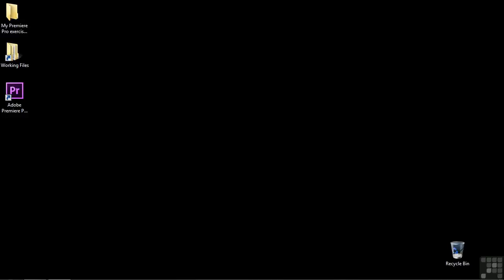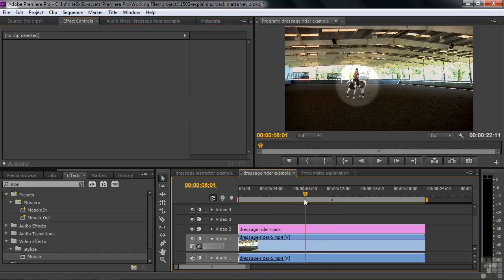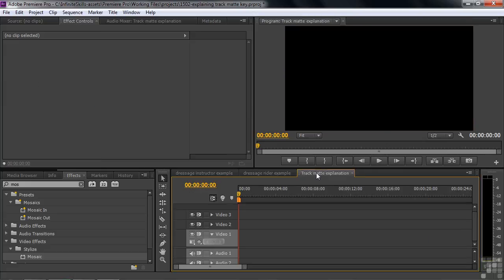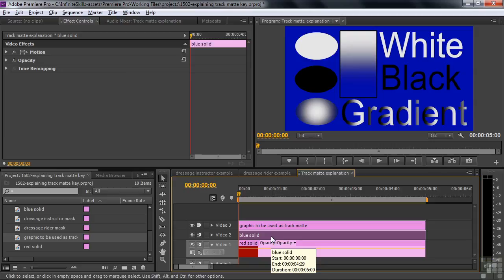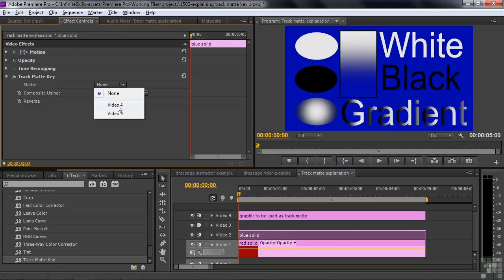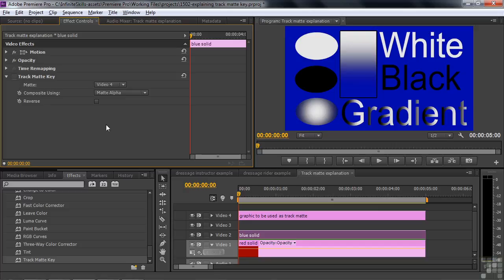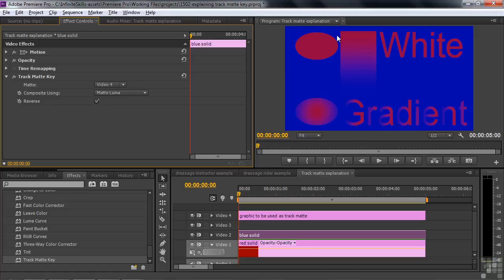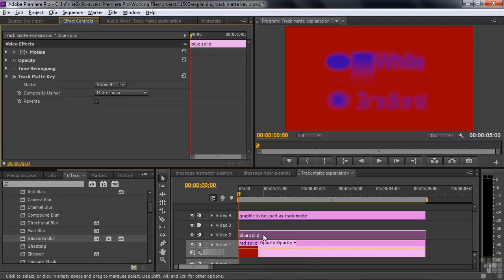1502 Understanding The Track Matte Key Effect